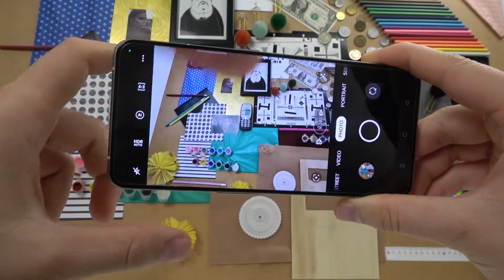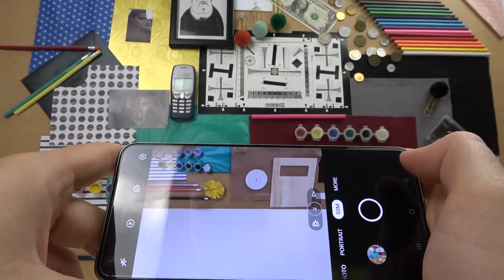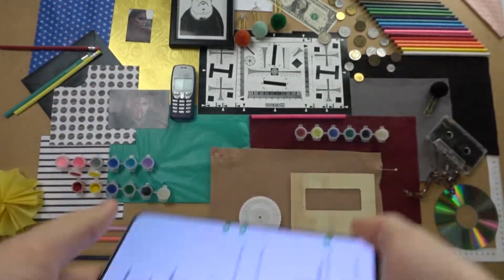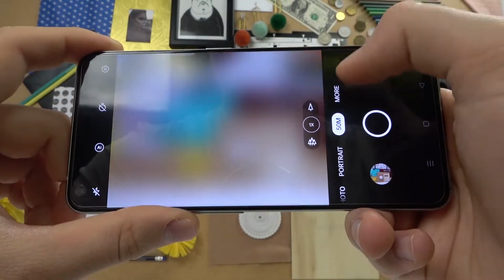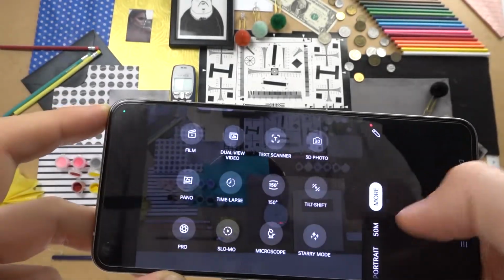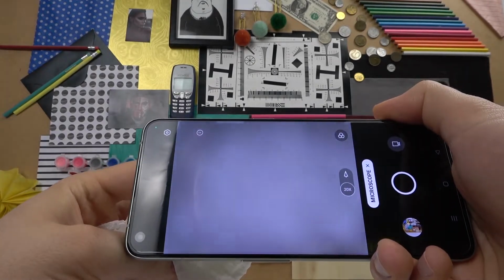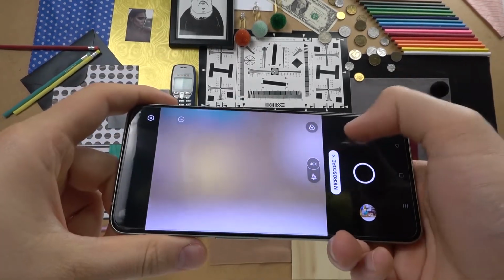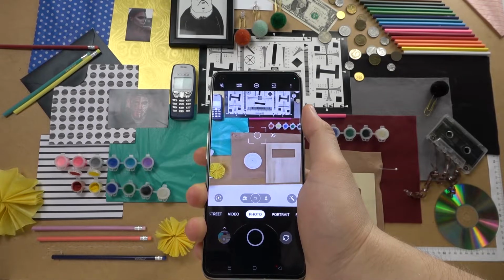Camera Tips & Tricks for Realme GT 2 Pro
In this video tutorial, we will show you some interesting features from the Realme GT 2 Pro camera - several shutter functions, volume keys, higher resolution mode and standard settings.

How to take better photos on Realme GT 2 Pro? What photos does the Realme GT 2 Pro take? What are the tricks of the Realme GT 2 Pro in the camera? How to take nicer photos on Realme GT 2 Pro? What hidden features does Realme GT 2 Pro have?